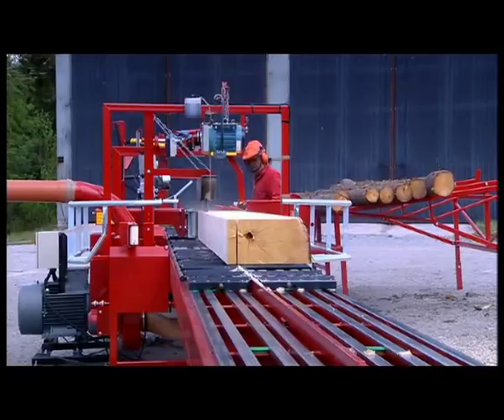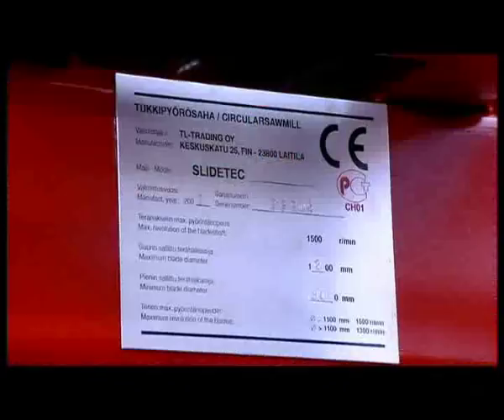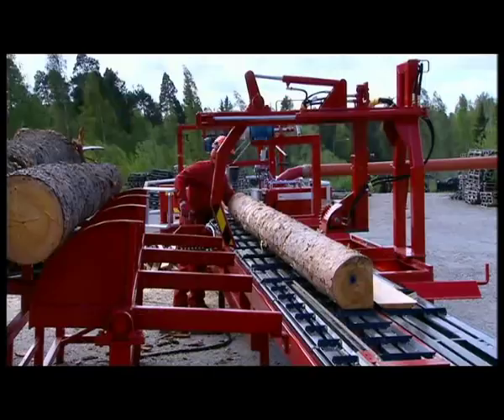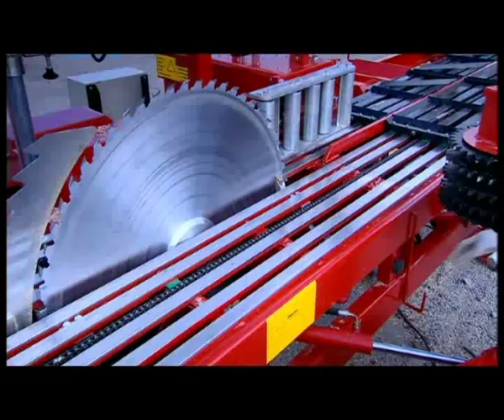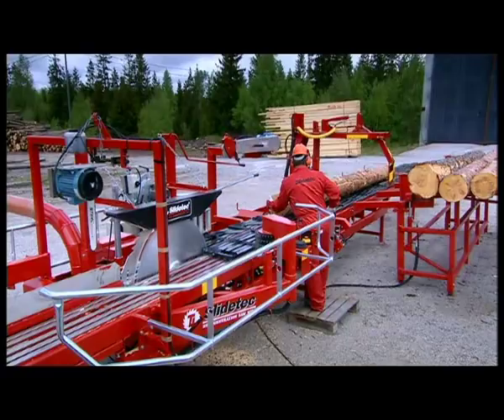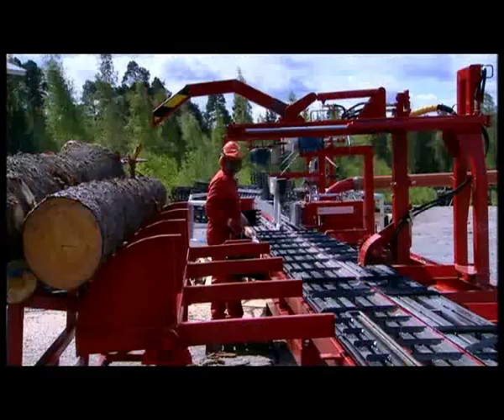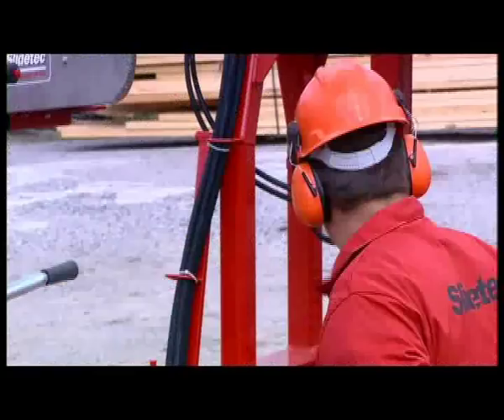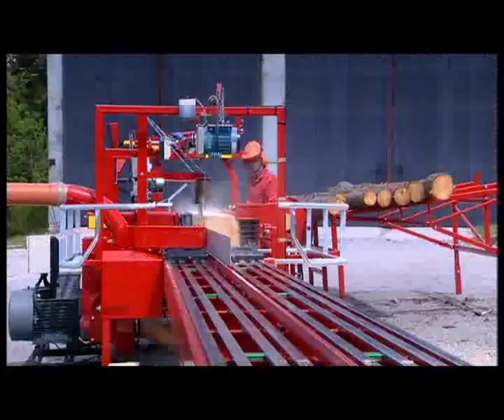Slidetec Circular Sawmill Demonstrations video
A complete view of all the components of the Slidetec circular sawmill. Sold by Scanwood Solutions.